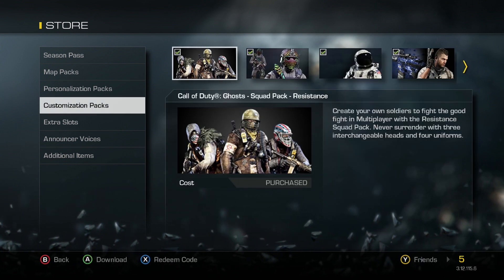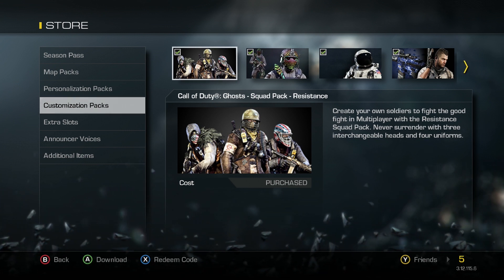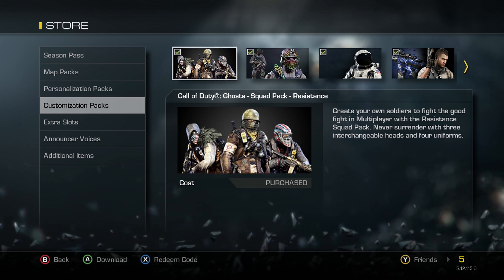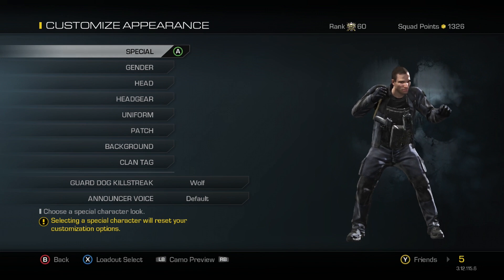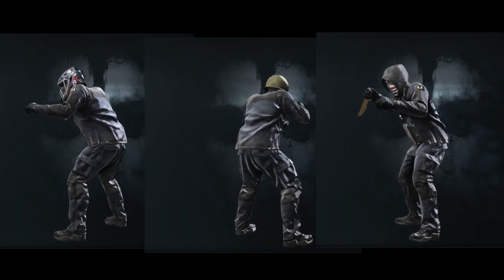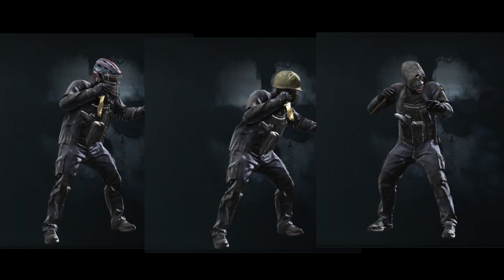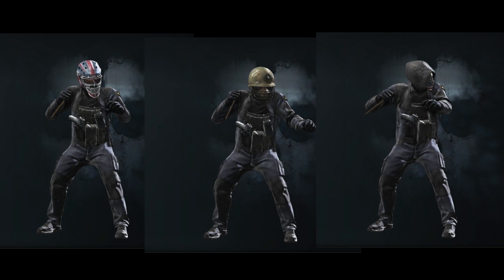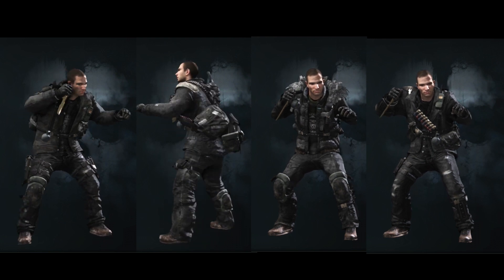Watch Dogs x Call of Duty - "Resistance Squad Pack" - COD Ghosts DLC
Hockey and Watch Dogs cross with Call of Duty for the latest Resistance Squad Pack!

Download it for yourself for only $3.99 (USD)!